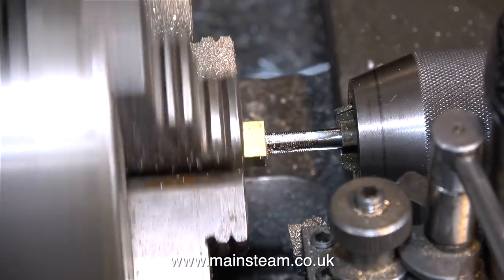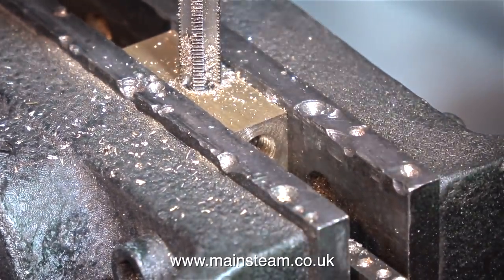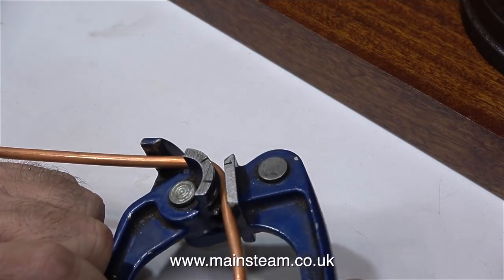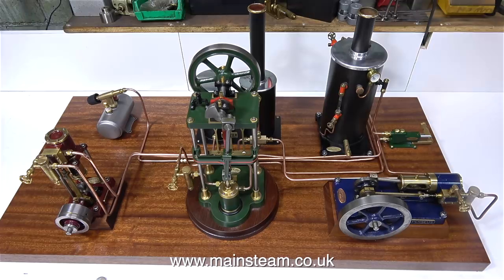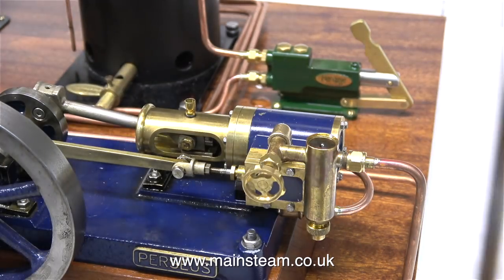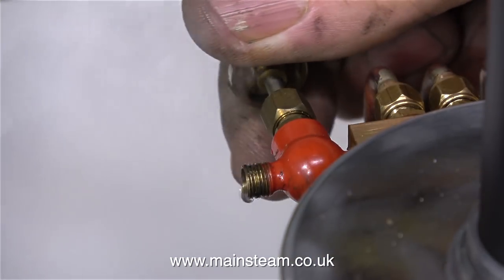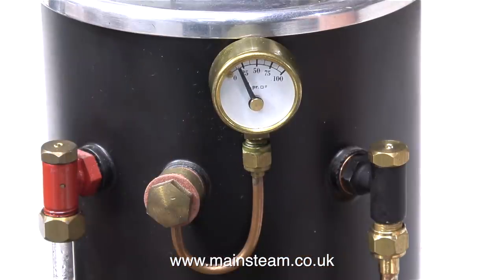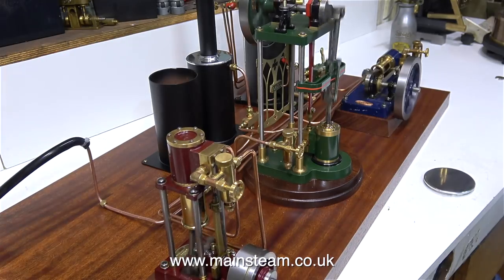A MODEL STEAM PLANT WITH 3 STEAM ENGINES - PART # 12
A Model Steam Plant With 3 Steam Engines - Part # 12 - Making the Condenser Inlet Manifold, completing the piping and giving the plant a Live Steam Test. IF YOU WOULD LIKE TO HELP ME TO MAKE MORE OF THESE VIDEOS BY BECOMING A PATRON OF MY YOUTUBE CHANNEL VIA "PATREON", OR ALTERNATIVELY IF YOU WISH TO SUPPORT ME VIA 'PAYPAL" TO HELP FUND THE PRODUCTION OF THESE SPECIALIST MODEL STEAM ENGINE TUTORIAL VIDEOS - PLEASE GO TO:
There are also links to many more of my videos